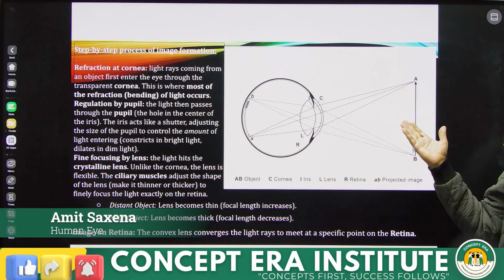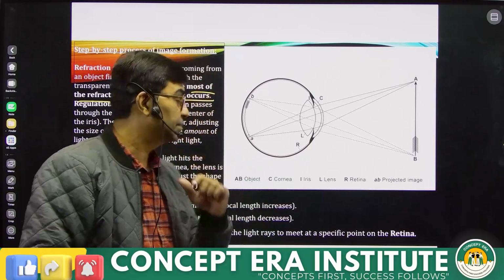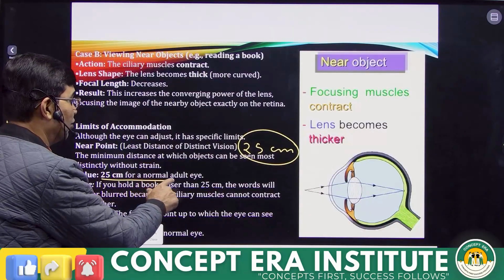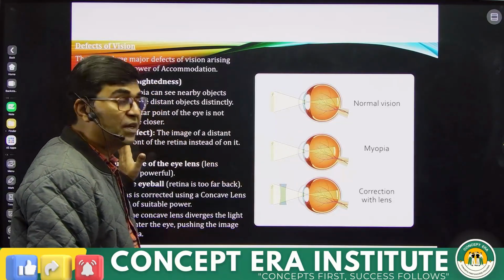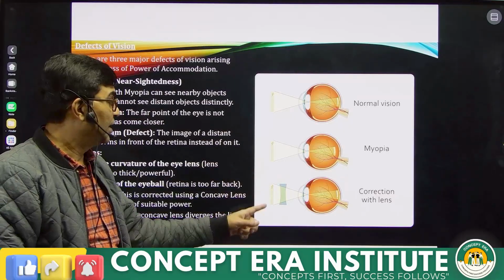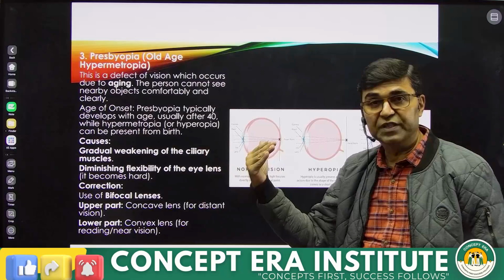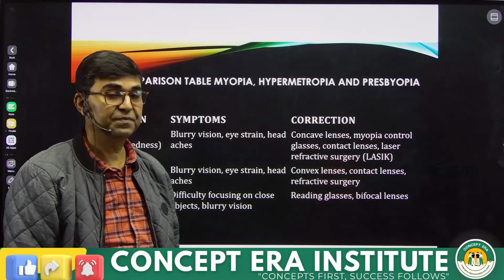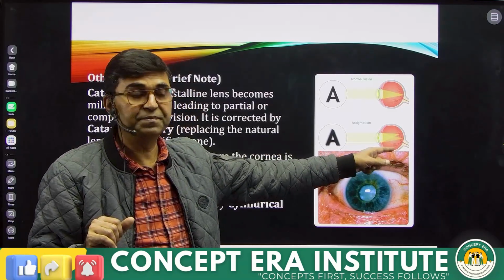Human Eye Part 2 | Class 10 Science | Amit Saxena Sir | Full Explanation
Welcome to Concept Era!
In this video, Amit Saxena Sir explains Human Eye – Part 2 from Class 10 Science (Chapter 11: Human Eye and Colourful World) in the simplest and most conceptual way.